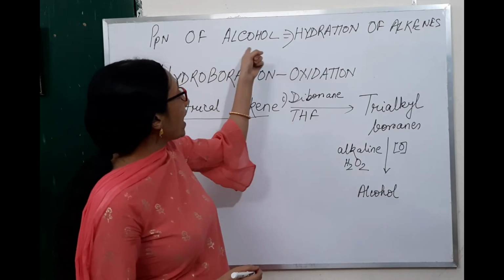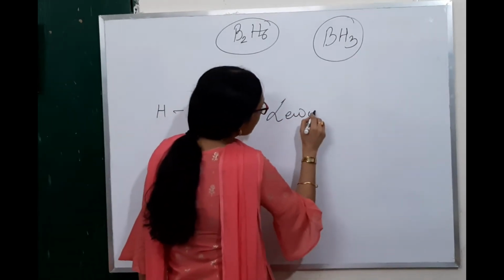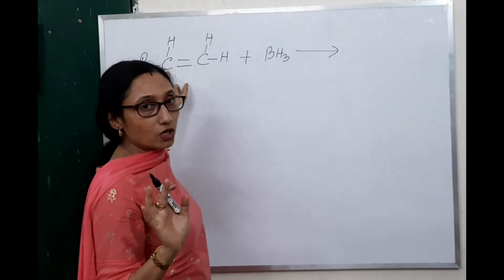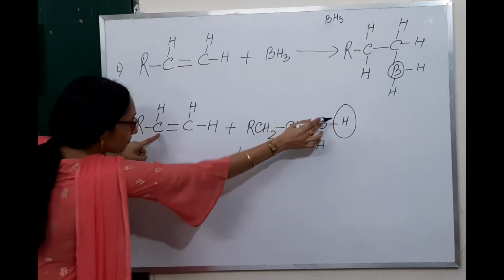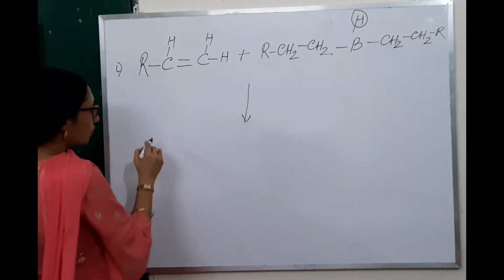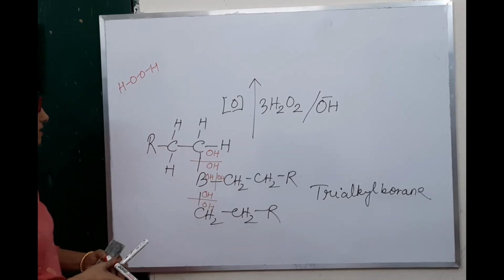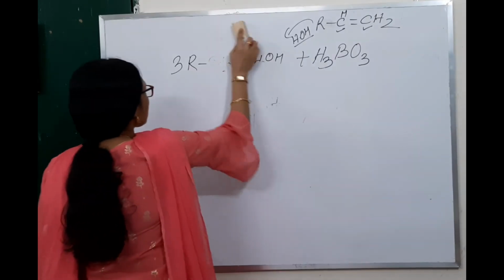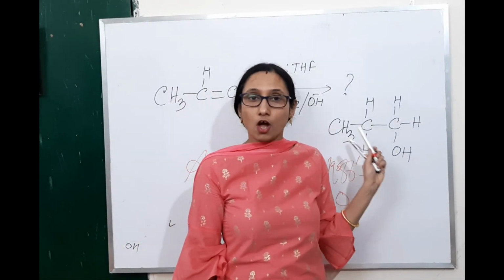Chemistry Class 12 Alcohols Phenols and Ethers (Part 3) by Paromita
This video tutorial is a continued discussion on preparation of alcohols by hydration of alkenes (Hydroboration - Oxidation)